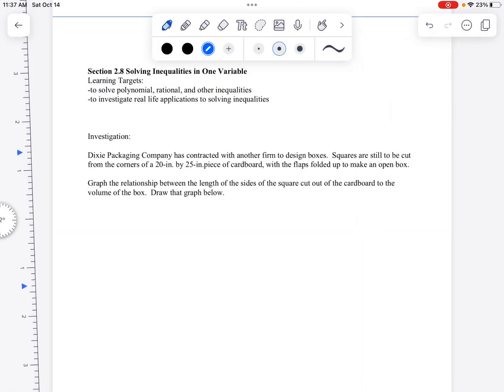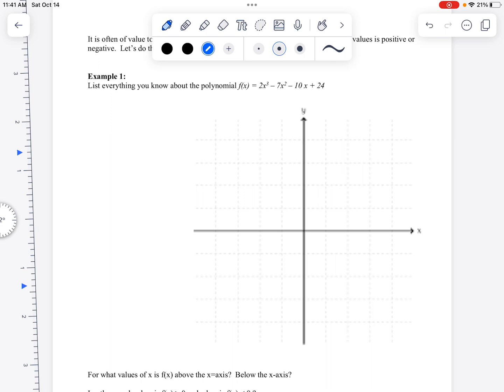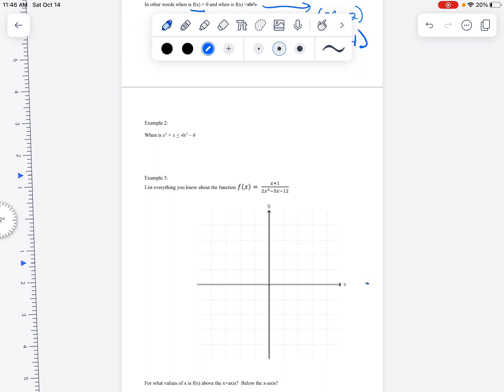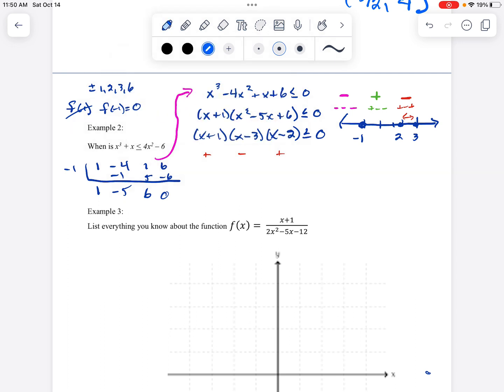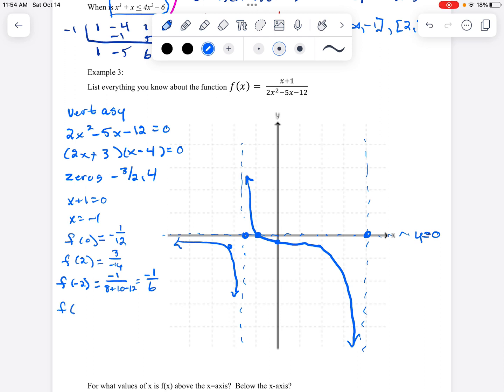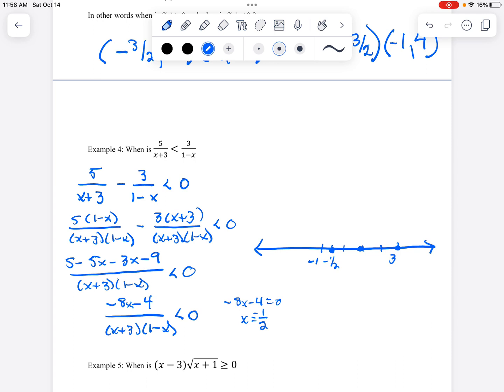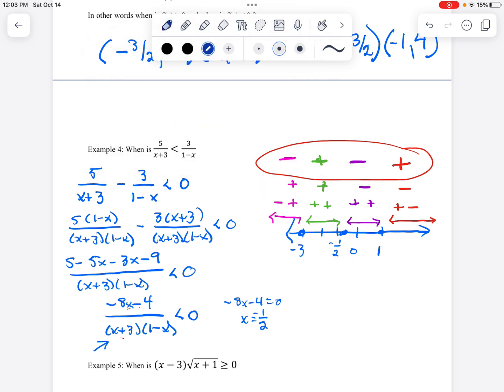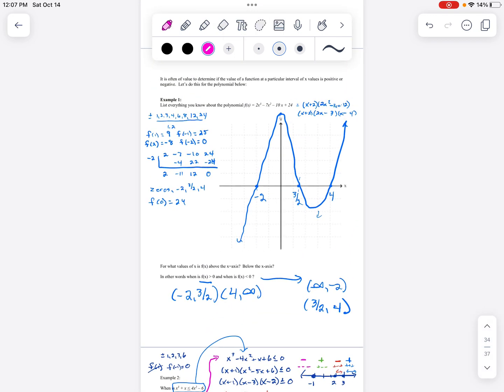Precalculus lesson 2.8 Solving Inequalities in One Variable